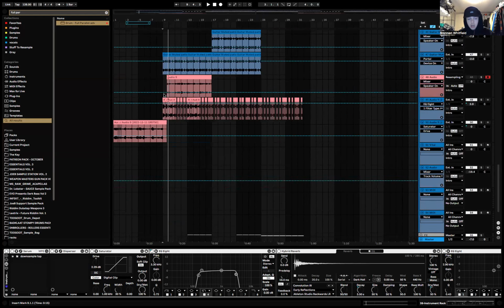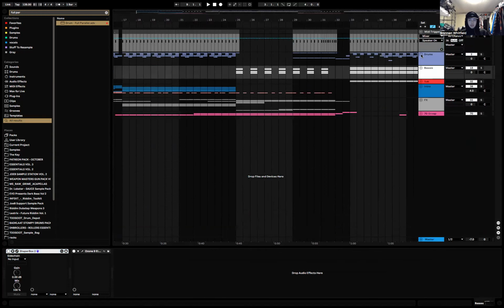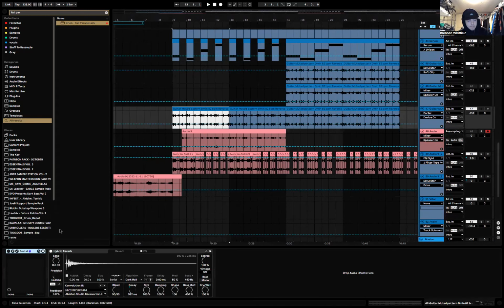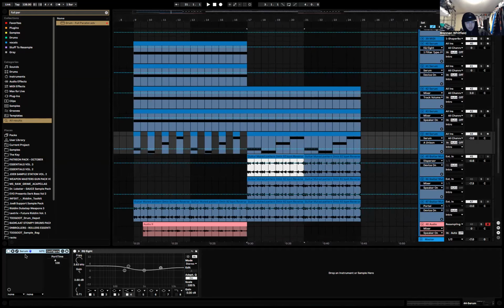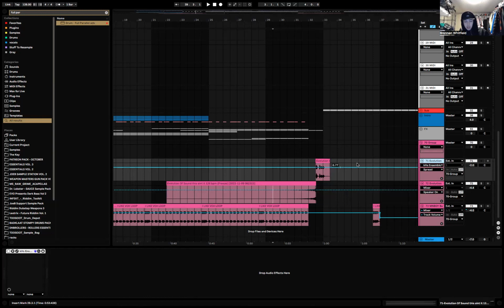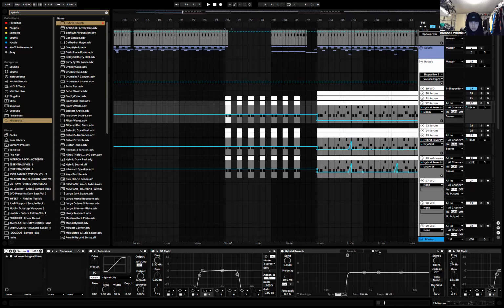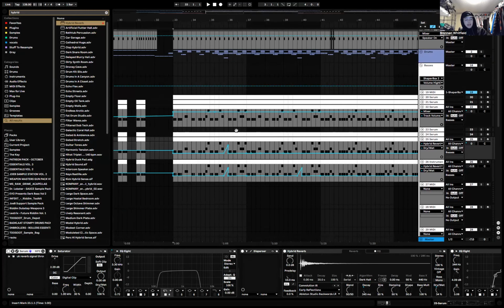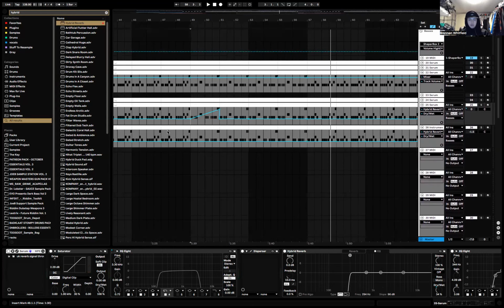Swixx ID Breakdown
hey guys, just wanted to post a little video of how i work inside ableton. hope you enjoy!